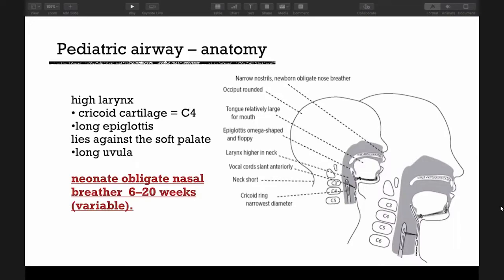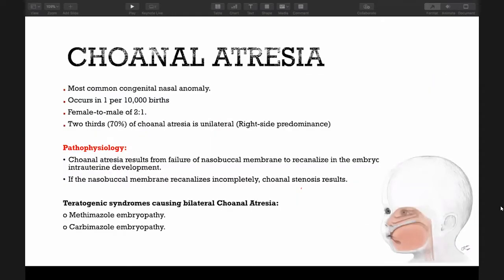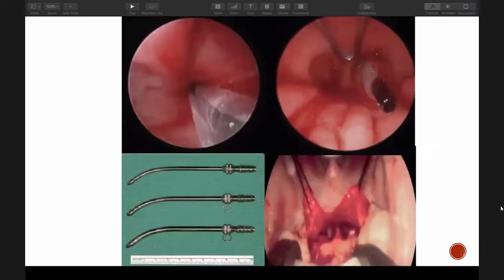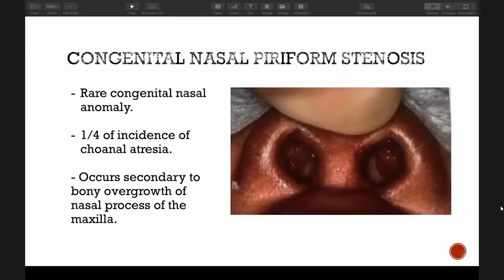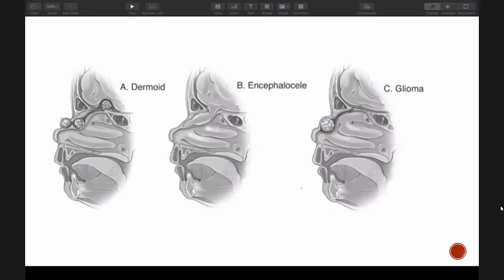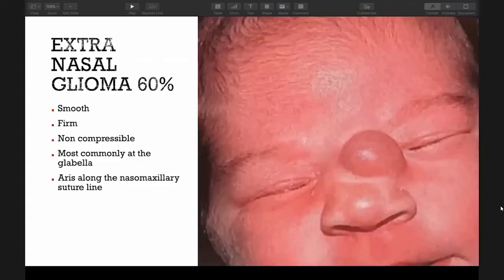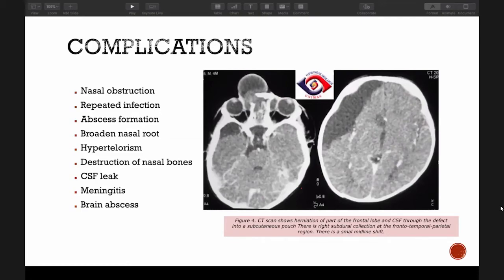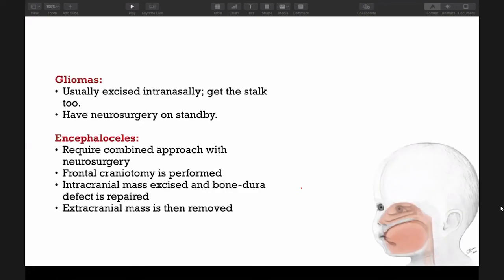Neonatal nasal obstruction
07/07/2021
by dr. Reyof AlHarthi